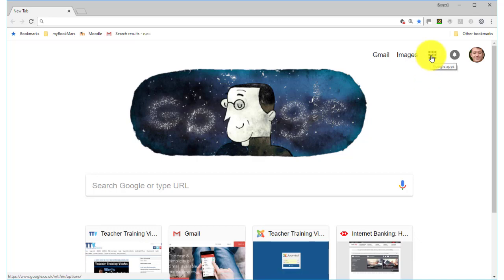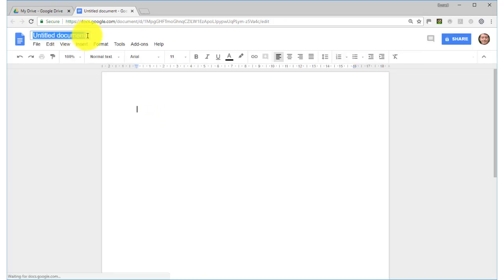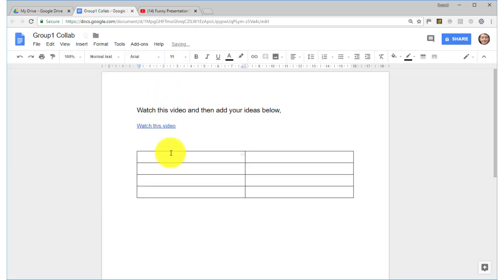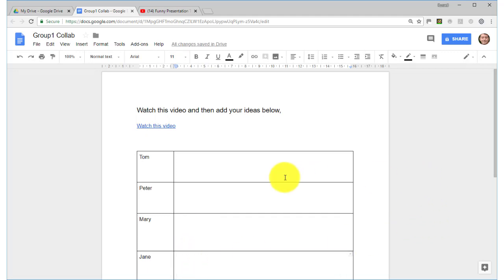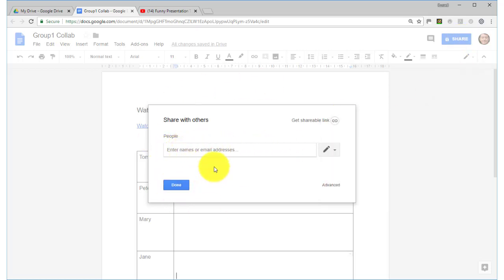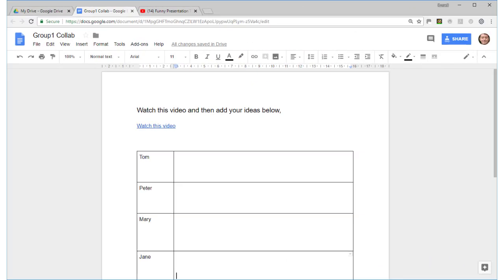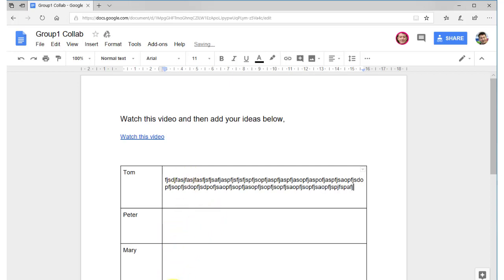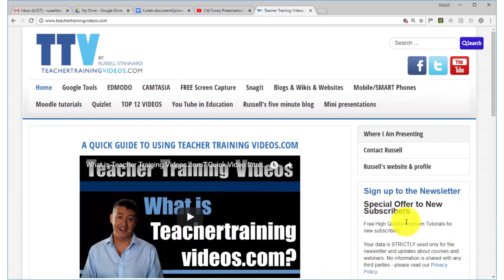Ideas for Lessons: Using Google Docs in group work for blended/flipped lessons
This is a great video if you are a teacher or trainer and what to set up collaborative activities with Google Docs. Ideal for blended or flipped learning. I take you step by step through the process of how students can all be working on a document and how to organise the document so that the students can easily work together and easily contribute to the document.

00:00 Google Docs- Introduction
00:21 Google Docs- create a new GD
03:56 Google Docs- Share the document
04:56 Google Docs- Student working on the document
06:38 Google Docs- Follow my work

I have used Google Docs in collaborative situations literally hundreds of times and so this video will provide you with some great ideas and some great tips. Ideal for any sort of training/teaching where you want students working in collaborative contexts like group work, class work or pair work.

This is a short five minute video which goes through group work activities in Google Docs.  You can use Google Docs to teach online or teach from home.  The main thing is that this tutorial will guide you through the key features of Google Drive.  You can use Google docs, sheets and even embed these into an online classroom, such as Google classroom.  This is a simple piece of educational technology.  This training video will show you briefly how to get your students or learners to collaborative. You can get up and running really quickly. Instructions can be given in the document. I show you how to do this.

You can create a table and change the font if necessary. You can, for example, get students to watch a video and offer a link to the video.  Google and YouTube are linked and easily connected.  Share a video from YouTube onto your Google Document.  Students can watch the video you share the link to.  This avoids the risk of your students erasing or changing other learners’ contributions to the document.

Russell Stannard has been training teachers in using Google software for many years. This is one example of a video that he makes about using Google Suite tools to help learners collaborative or work together.   This video shows some of the settings for one particular kind of Google Suite features, which is Google Documents.  Online teaching and remote teaching require a lot of asynchronous learning.  Asynchronous learning is basically when the teacher sets a task and learners complete the task in their own time, rather than during a webinar or virtual classroom where the teacher is always present.

This is a teacher training video about making the most of effective online teaching. This video is about using Google Documents. This is one just one type of asynchronous learning tool, courtesy of the Google Suite platform.  The great thing about Google Docs is that the students are able to collaborate. There is a share button. Russell shows you what the options are in the share button. You can add an email or email addresses. However, if you get a shareable link we can send this to other members of the group and can set what they actually do. In this video you can allow them to edit, too.   Imagine that the document has been created and then we need to share the link to all your learners.  They can share the link with each other, too. If we log in as a learner, this has options. I show you here what it is like from the learner or student’s point of view.  Once the learner has watched the video, for example. They can work directly on the document and all other learners will see any updates with immediate effect.   This is a simple but effective way of getting students to collaborate. Having a table makes organising easier and helps the teacher to read and offer any feedback needed.

Online or remote teaching is becoming more and more commonplace. This teacher training video is a short tutorial on using Google Documents.  Distance Learning, Remote teaching, synchronous and asynchronous teaching methods.  Quick tutorial which shows what you can do with Google Docs.